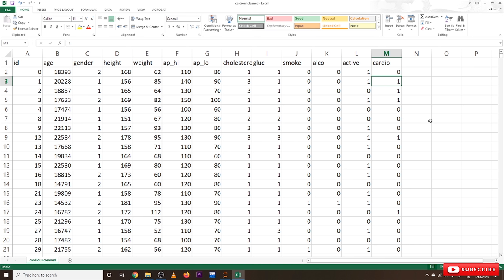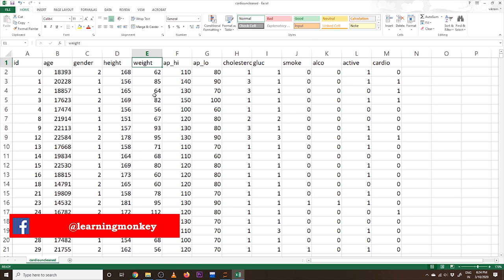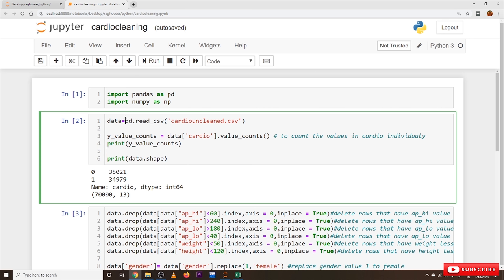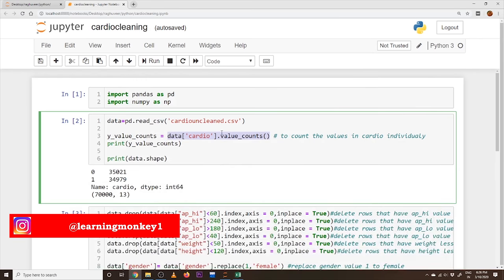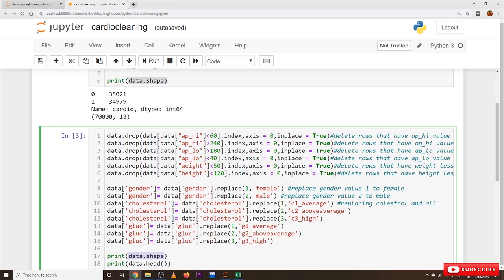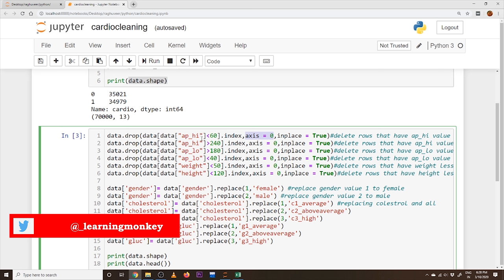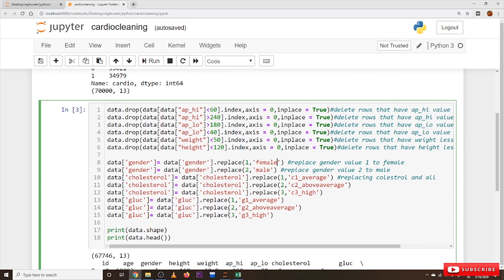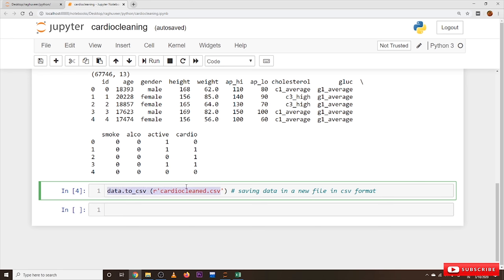Data Cleaning Python Code on Cardio Data Set || Lesson 20 || Machine Learning || Learning Monkey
In this class, we discuss Data Cleaning Python Code on Cardio Data Set.
Here in this class, we concentrate on the coding part.

We using the data frame drop method. we are taking a column and applying condition on the column.

The methods identified in our previous class are applied here.

We are using the replace method. to replace the values in the column.

Data Cleaning Python Code on Cardio Data Set is used to apply all our machine learning models on this data set. the coding helps a lot in understanding data cleaning on your own.

please work on the code in and out. so that you will have a better understanding of the functions.